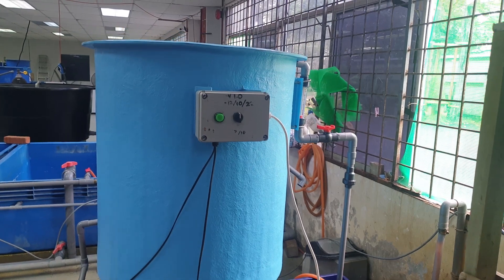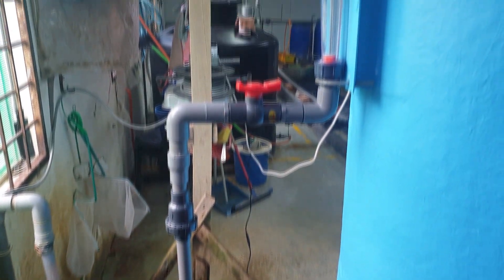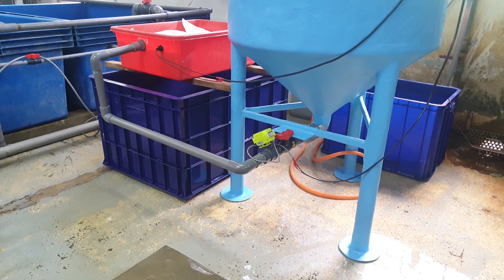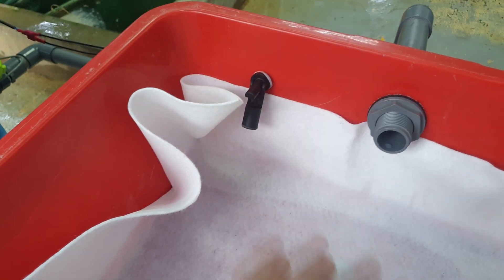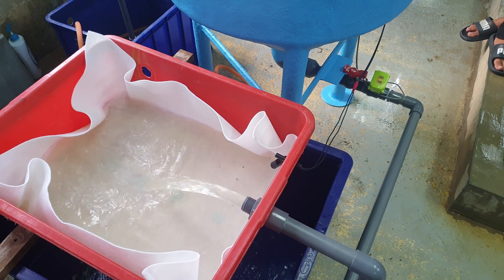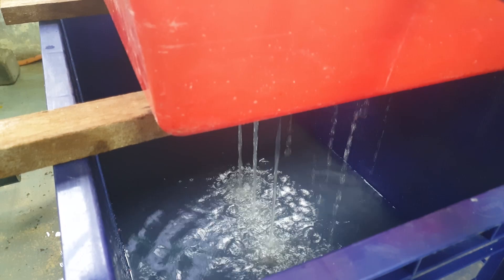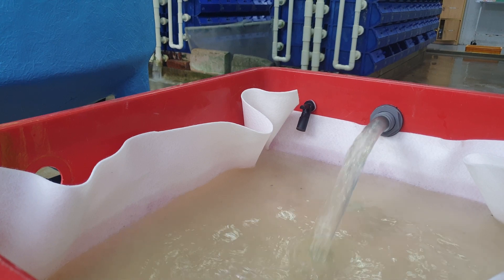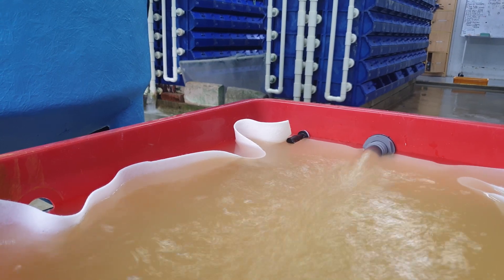New Settling Tank Filter Unit with Automation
Interested to learn more about aquaculture? Or to even explore the trade as a career?

🦀👇👇Free FLOOR PLAN for Vertical Mud Crab Farming available to download !!👇👇🦀